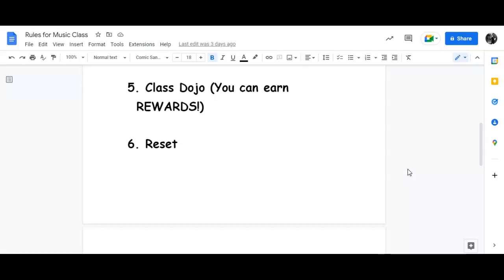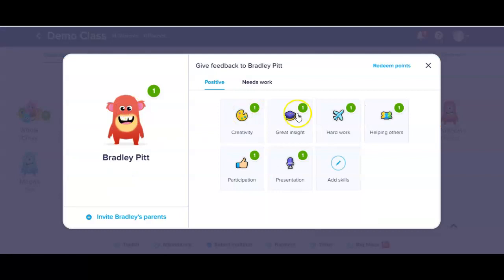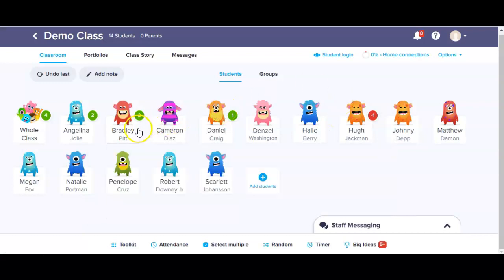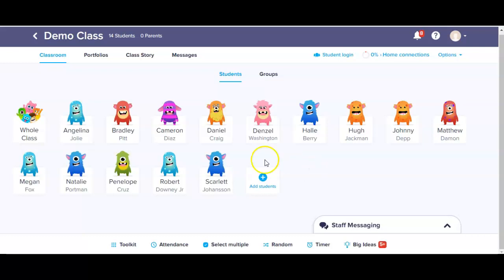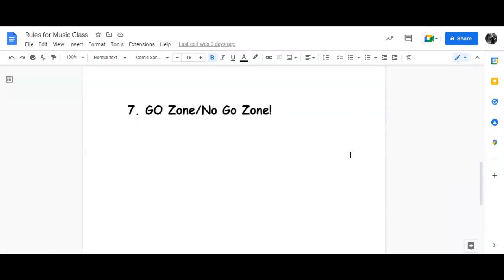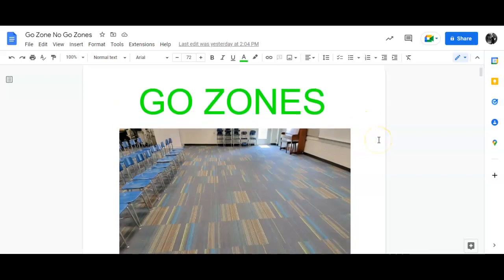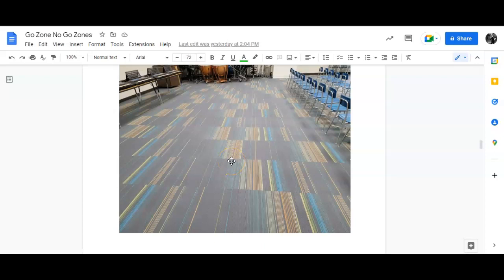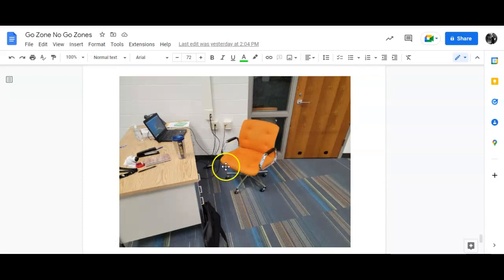Introduction to Music Part 2